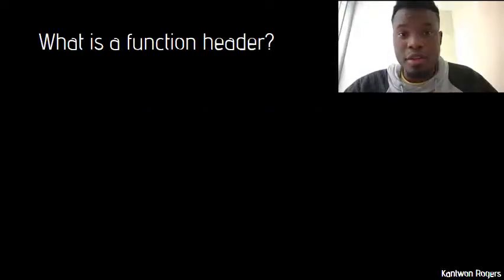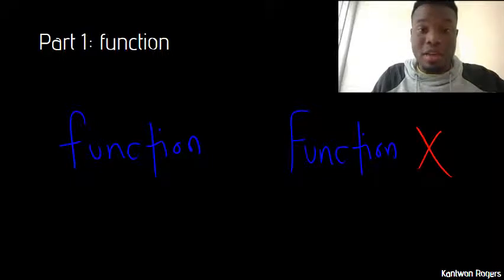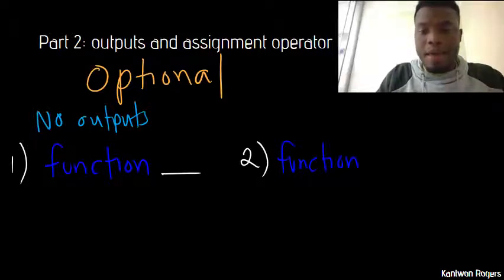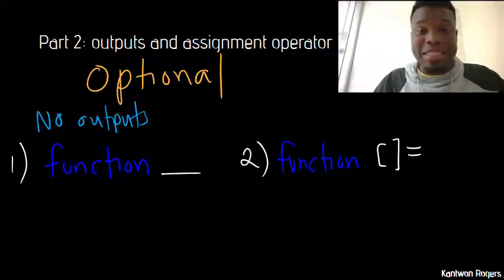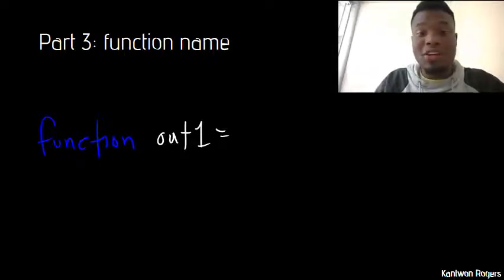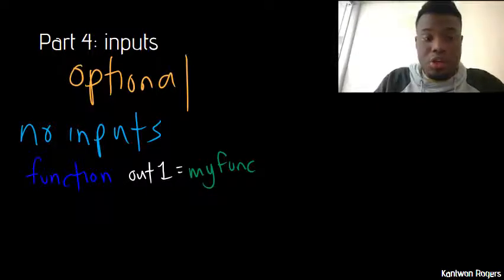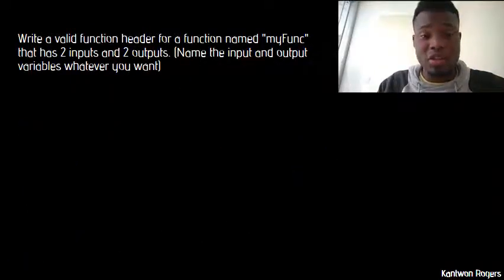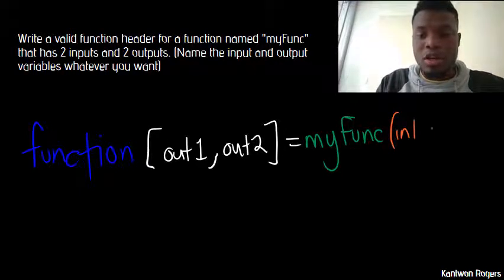Function Headers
These videos are part of supplementary material for the Computing for Engineers (CS1371) course at Georgia Tech.